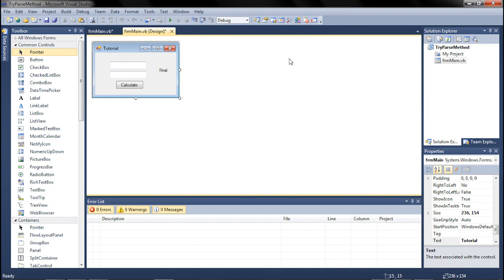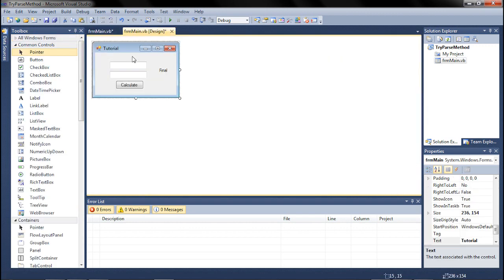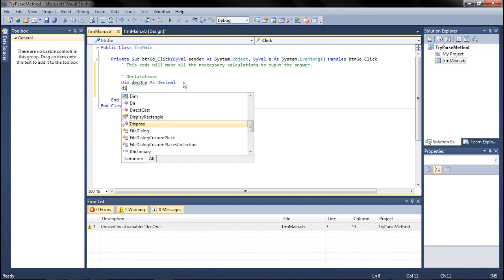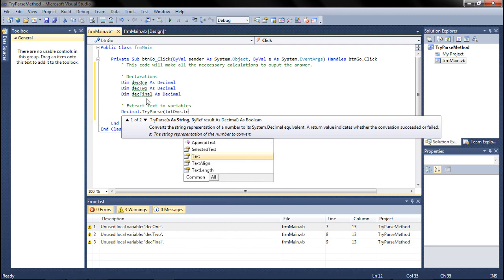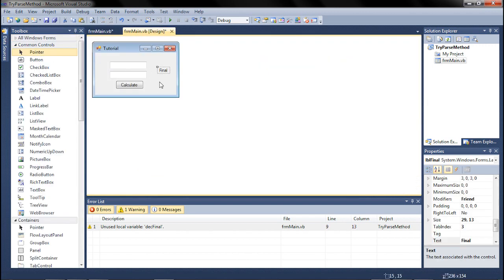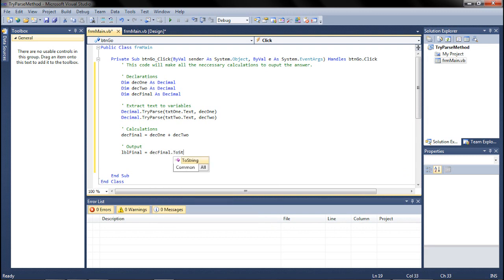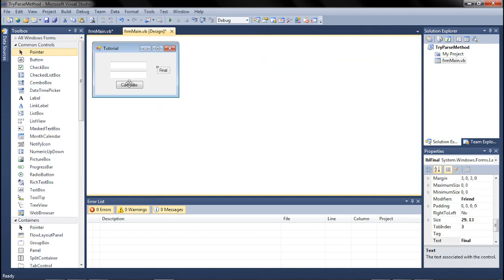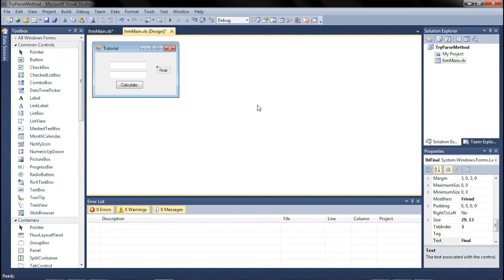Visual Basic Programming Tutorial #5: TryParse, Declarations, and .ToString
wats up guys! Hope this helped everyone out!  I am trying to do both simple form tutorials and coding tutorials so that you guys dont get bogged down or too overwhelmed! Well, till next time, see ya!